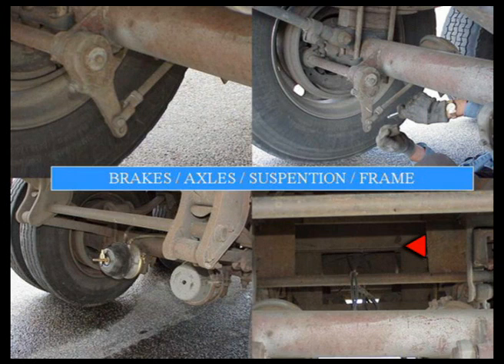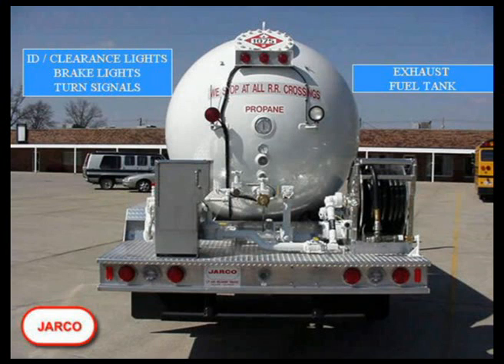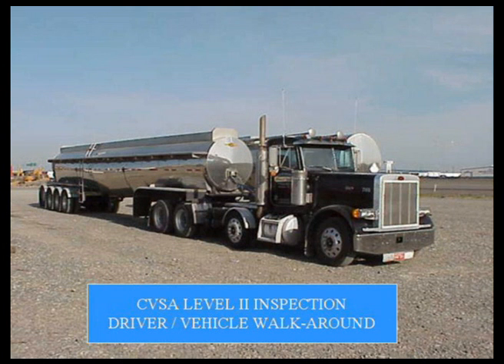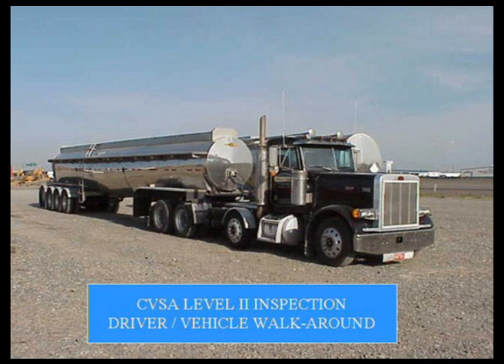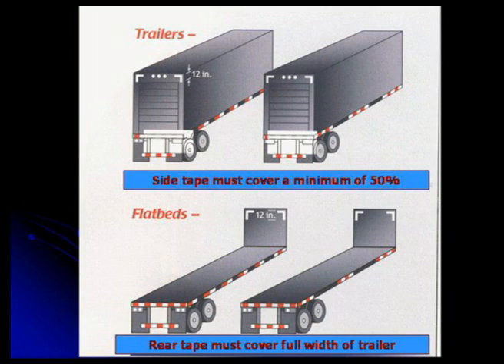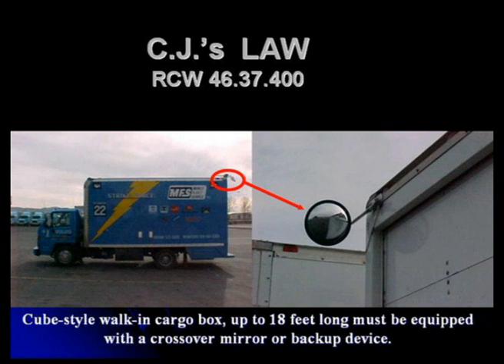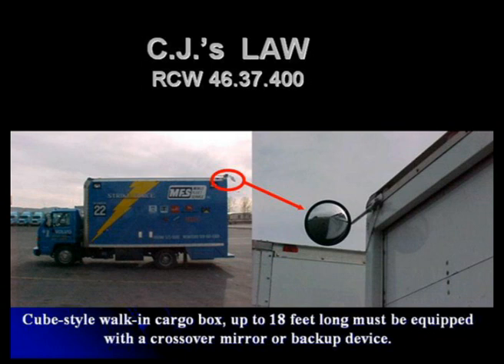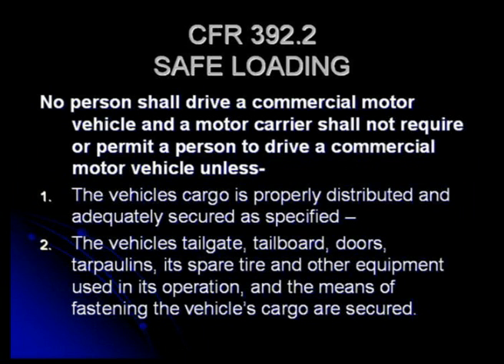WWCC CDL - Washington State Patrol - Lesson 11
Tom Woods, a veteran driver and Washington State Patrolman, talks about Brakes and Axles. for more information.